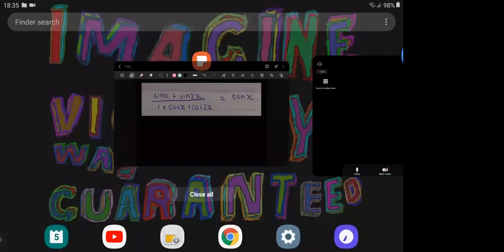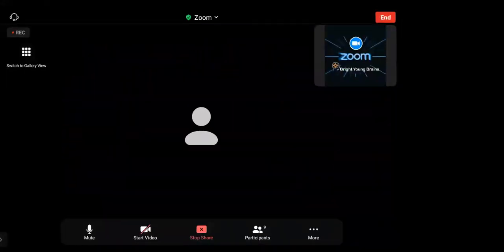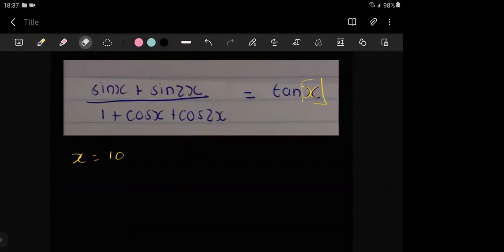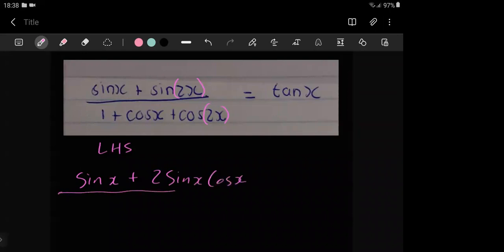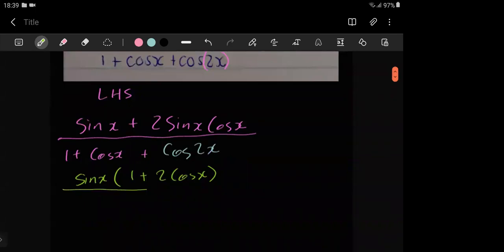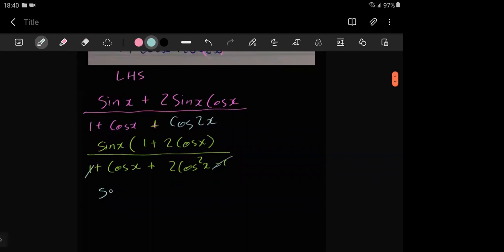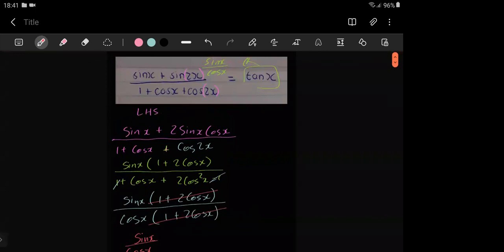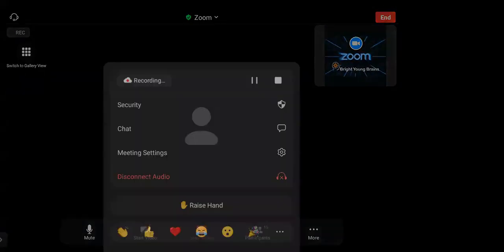Trigonometric equations grade 12 exam style question with double angles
In this grade 12 math video we look at trigonometry and trigonometric equations a exam style question with double angles.